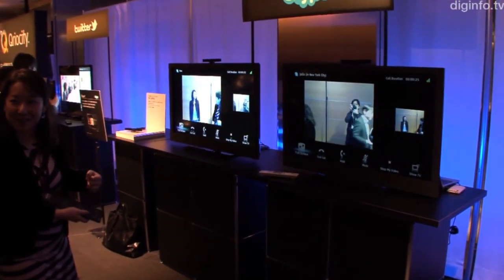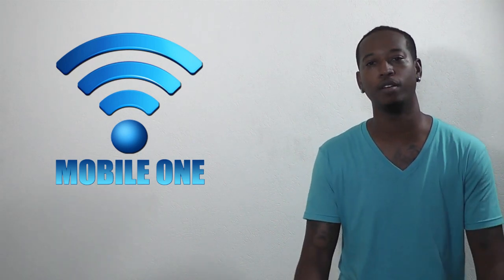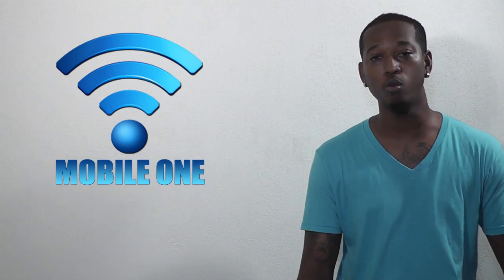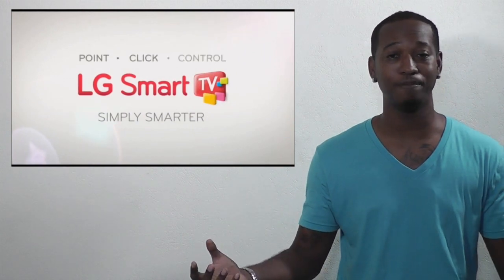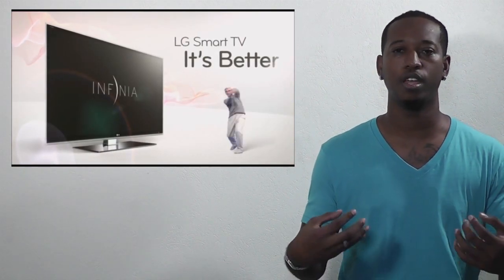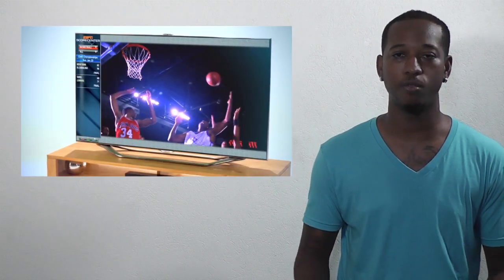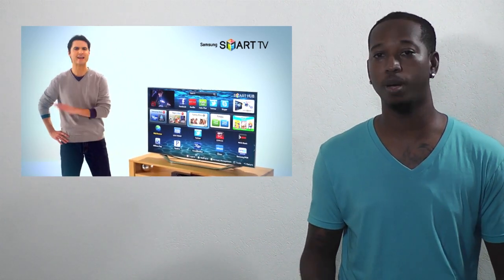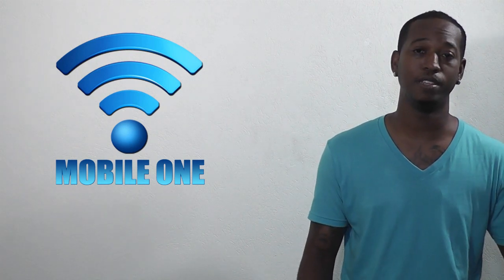Tech Talk Daily ep8 (TVs)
We talk about TVs of all kind